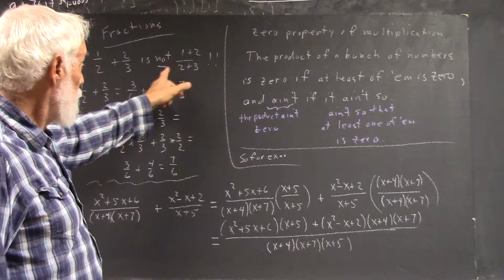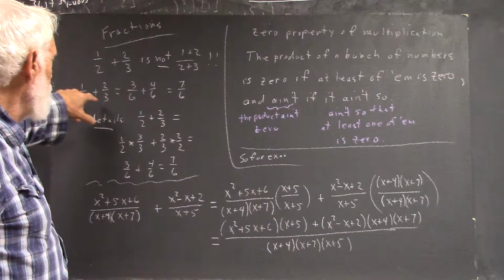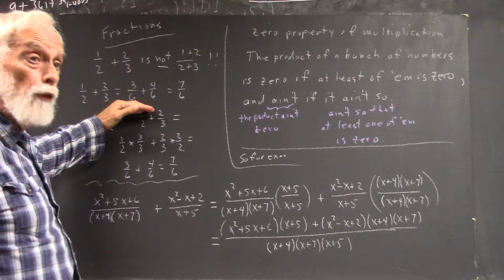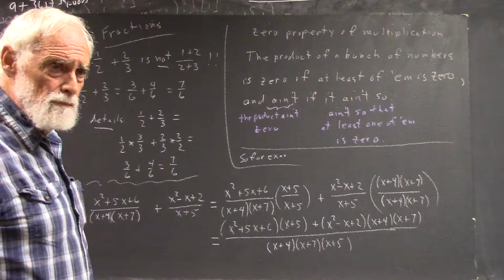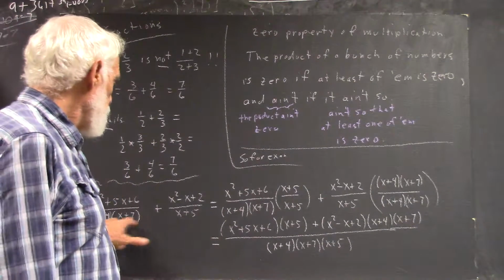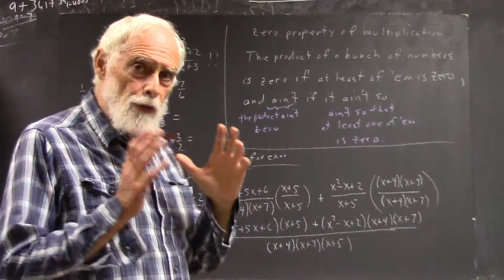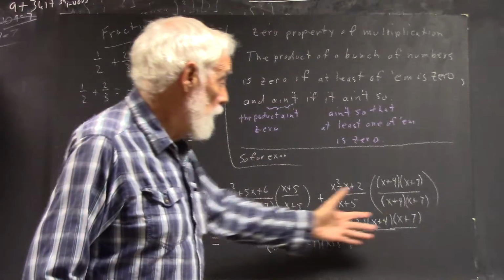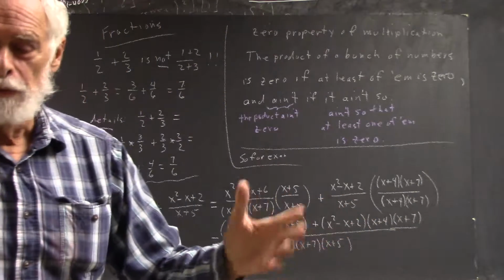dagpc 4468 adding fractions and rational expressions 6